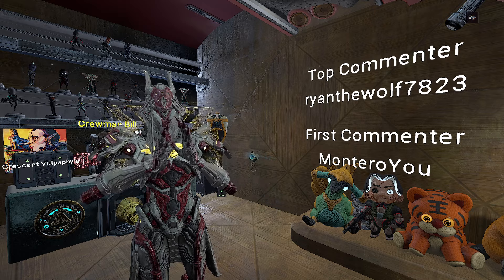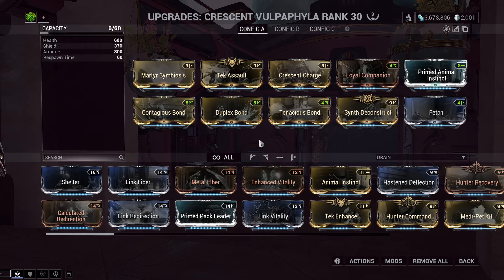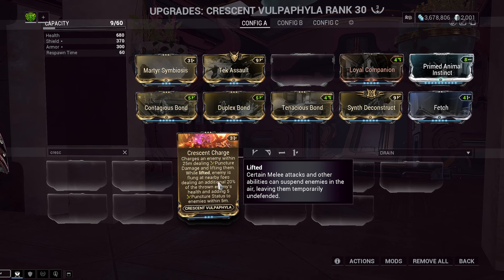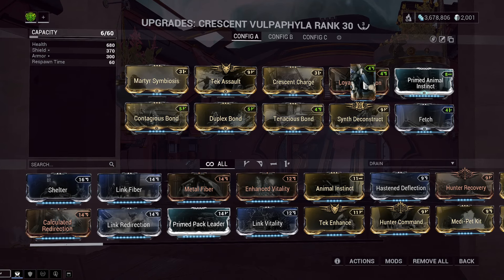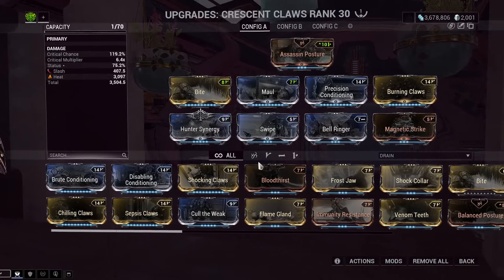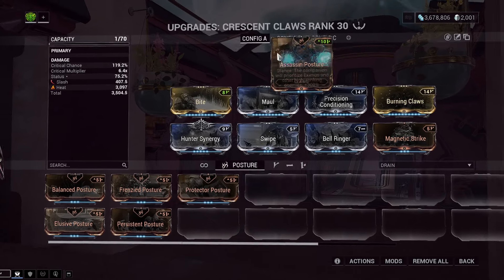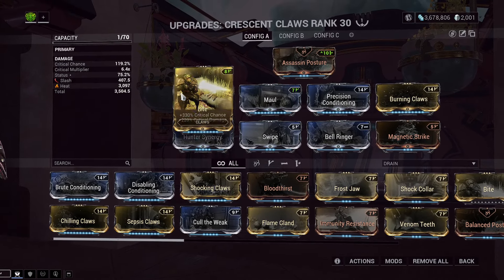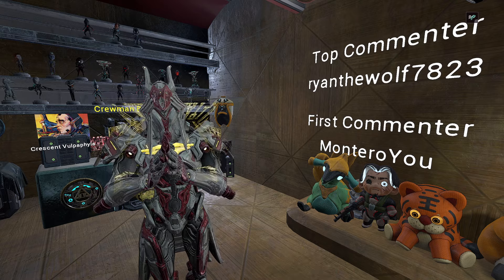Crescent Vulpaphyla - How to Build - Warframe - 2024